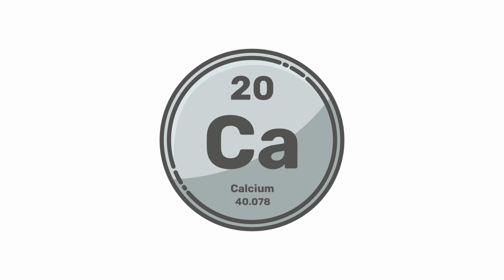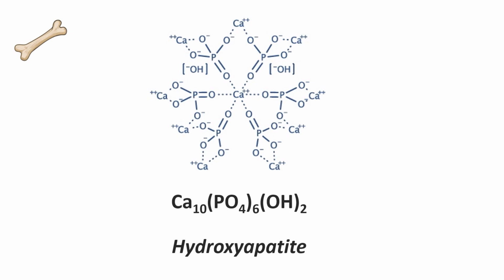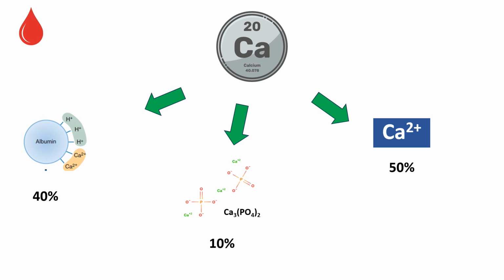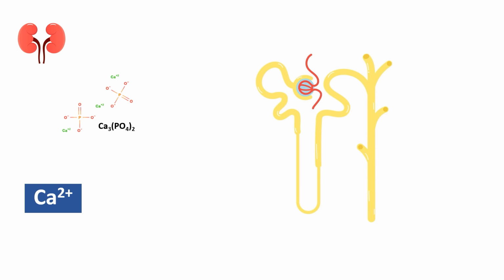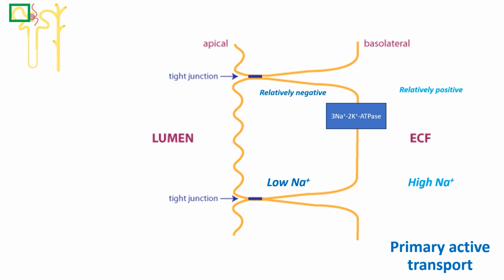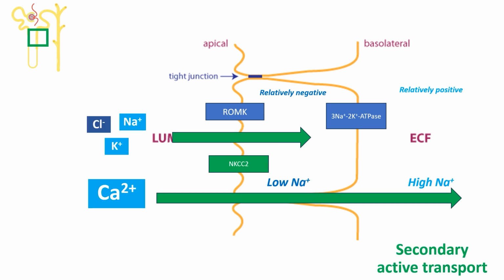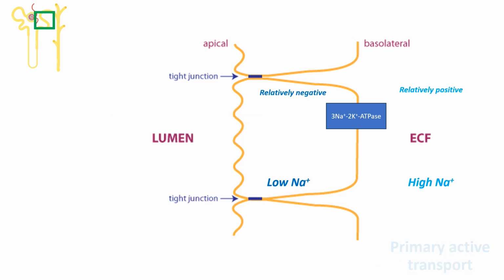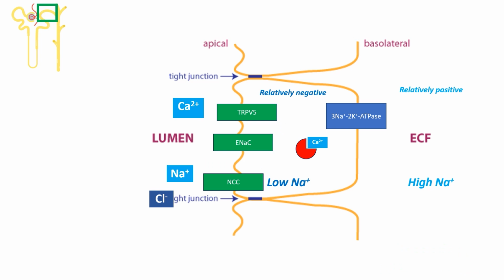Calcium homeostasis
Review of calcium homeostasis for medical professionals

Recommended resources:
- Costanzo physiology
- Moor, M.B. and Bonny, O. (2016a) ‘Ways of calcium reabsorption in the kidney’, American Journal of Physiology-Renal Physiology, 310(11). doi:10.1152/ajprenal.00273.2015.